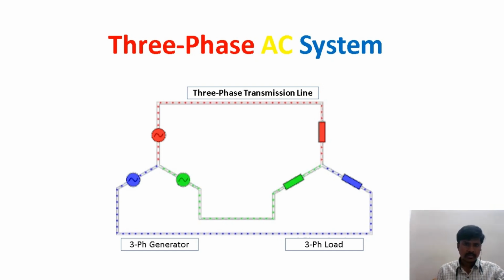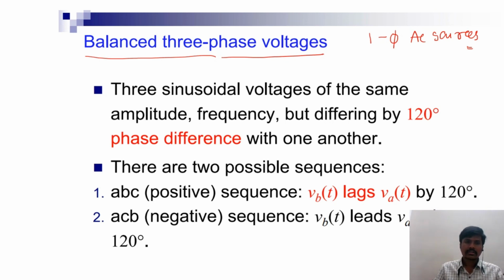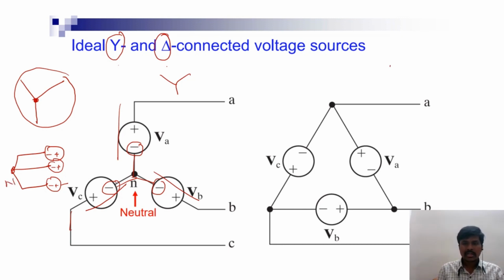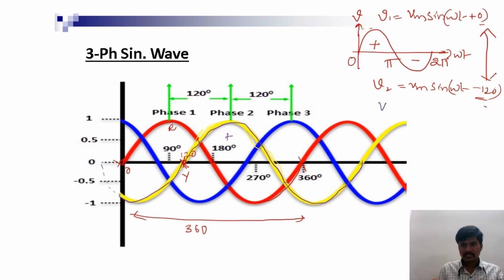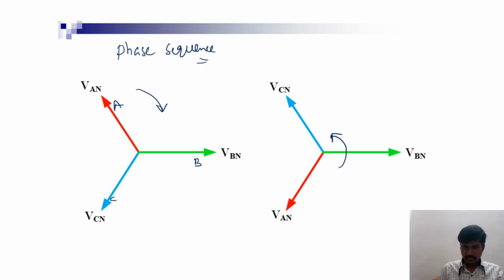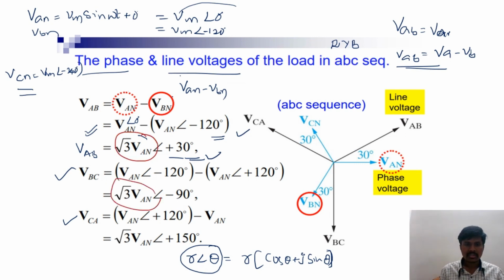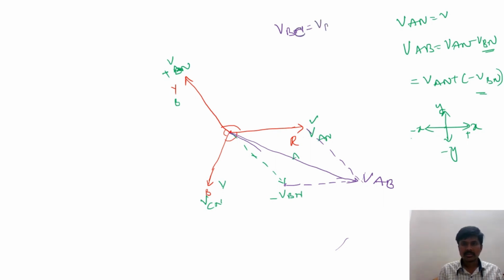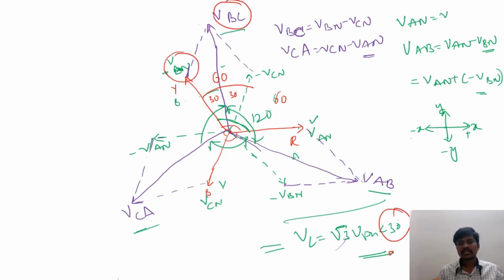Three Phase Systems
EEE@GNIT